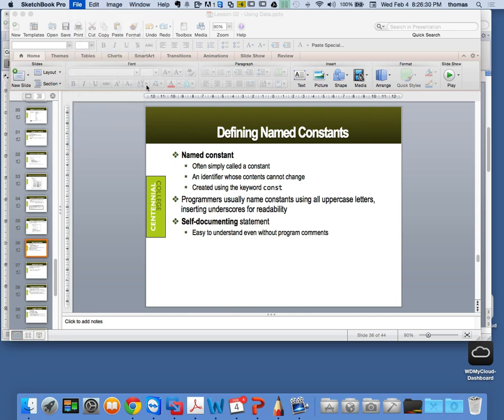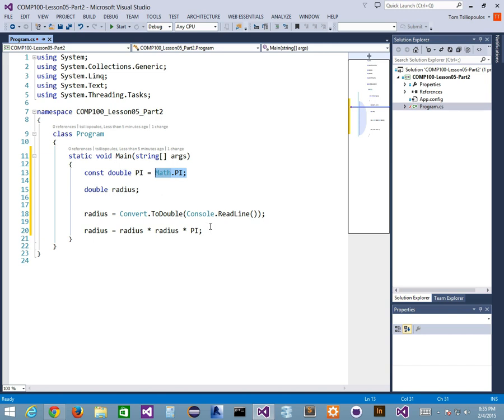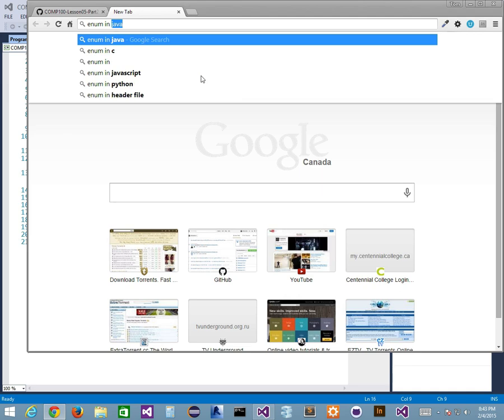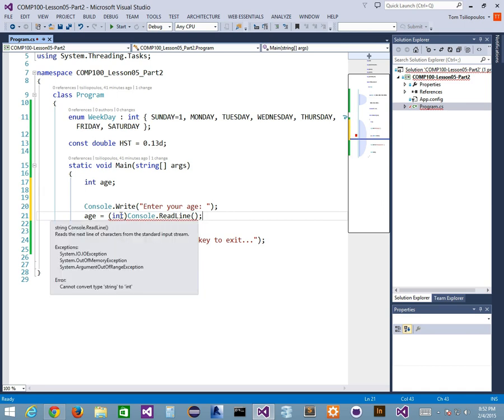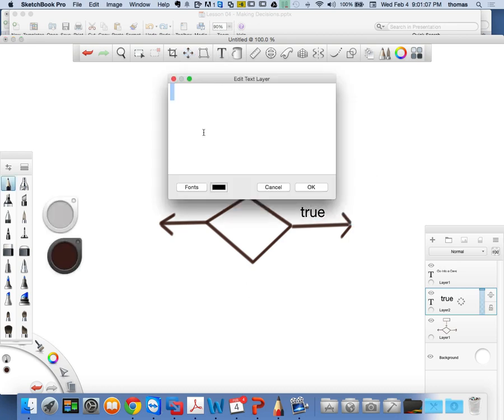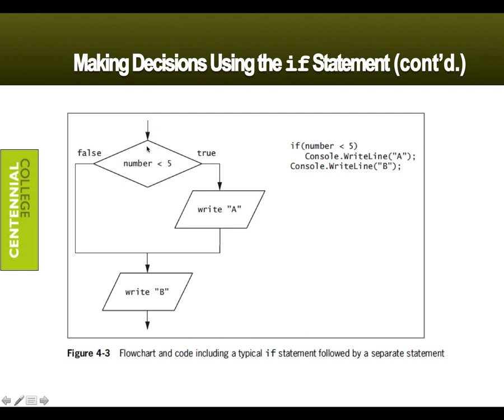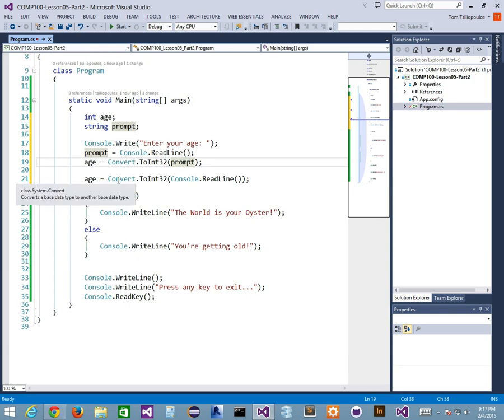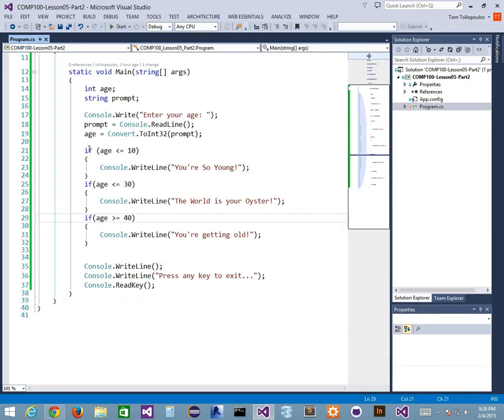COMP100 - Lesson 5 - Part 2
Decisions / Conditional Statements